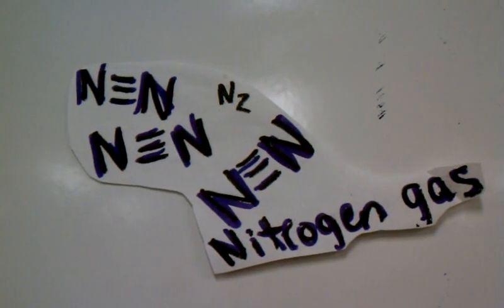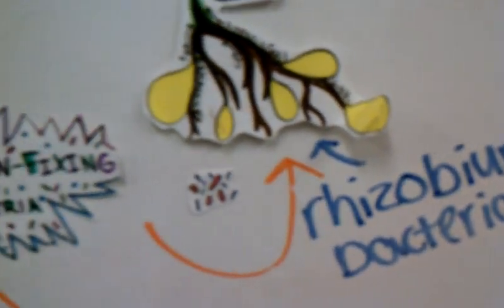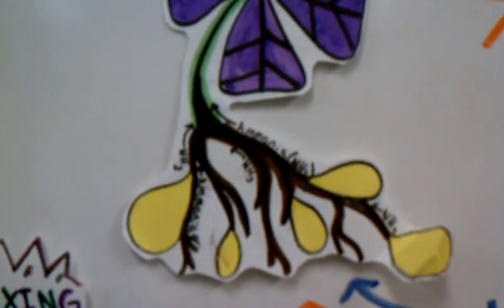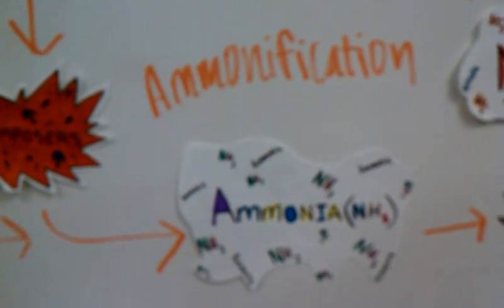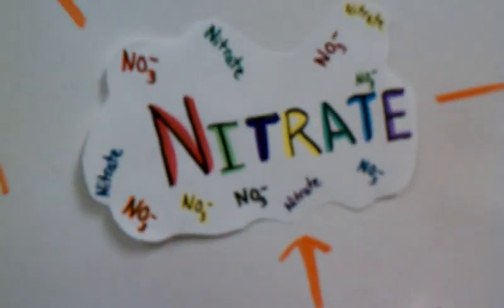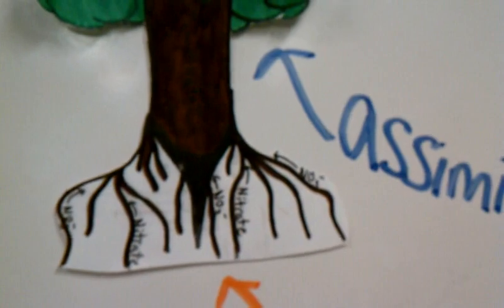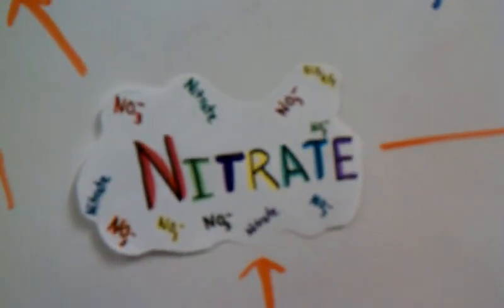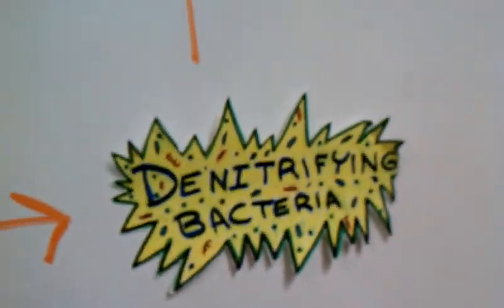video of our nitrogen cycle diagram